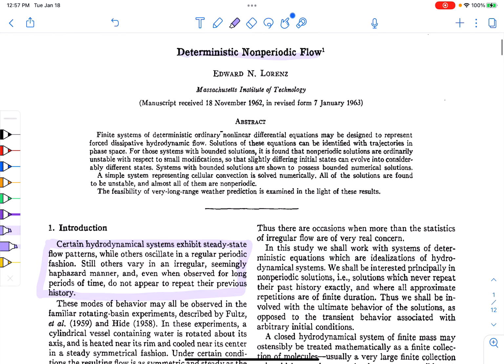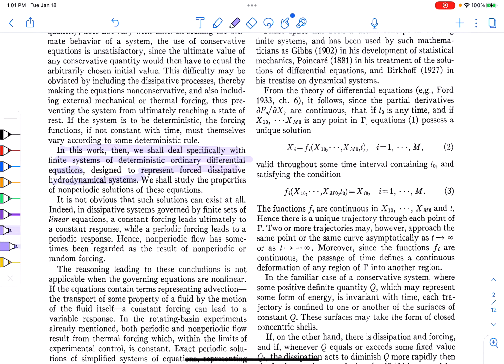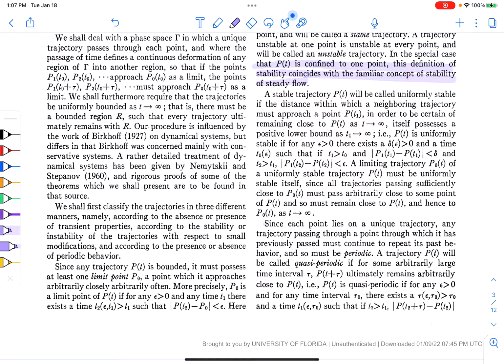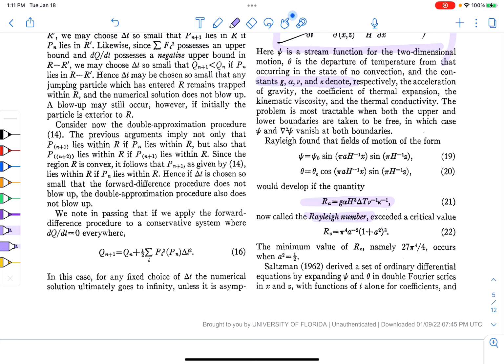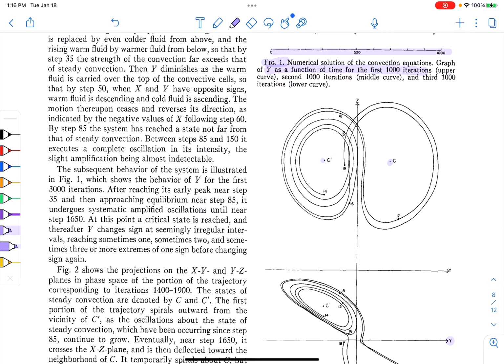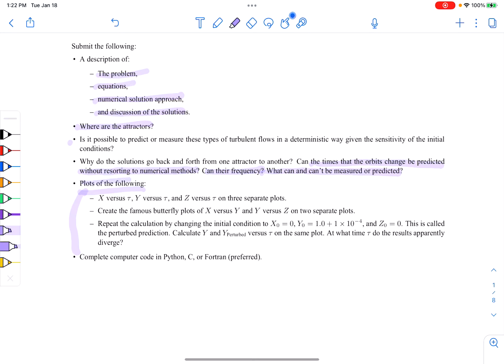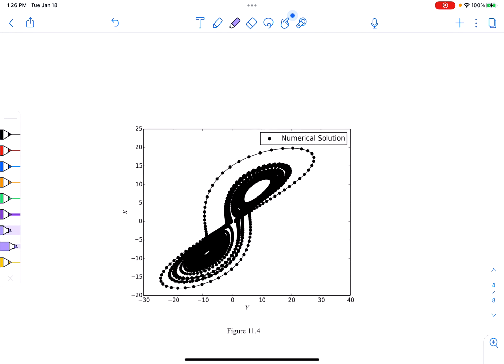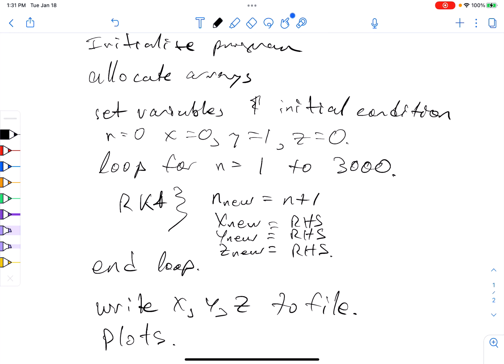Turbulence Modeling - Prof. S. A. E. Miller - Lorenz - Programming Project 1 - Lorenz and Chaos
Prof. Steven A. E. Miller, Ph.D.

Class Topic - Introductory Material
Numerical solution of the Lorentz System for Butterfly Effect to illustrate Chaos